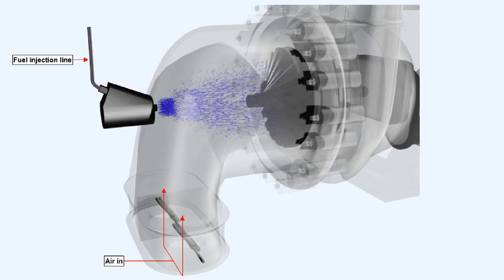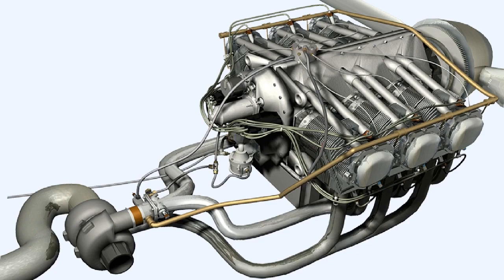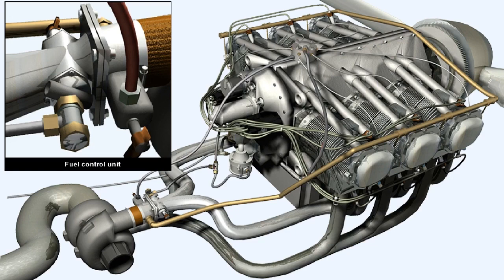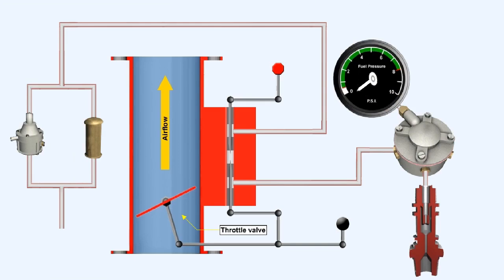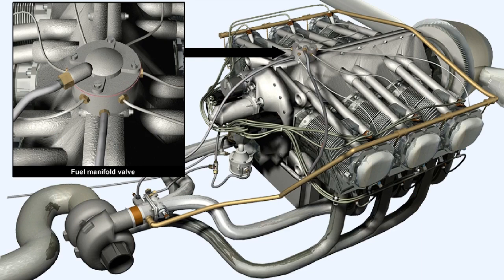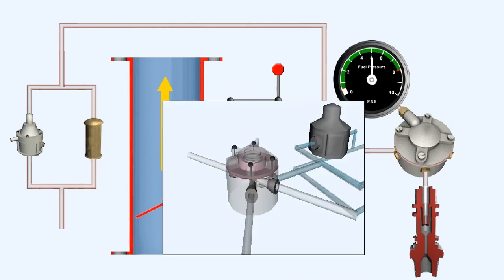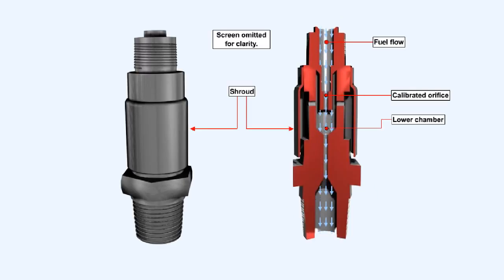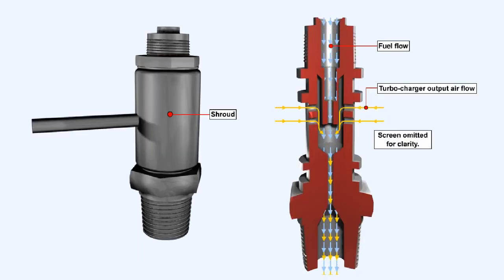ATPL Piston Engines 021 - Ep.09: Fuel Injection | ATPL Training | ATPL Exams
Welcome to ATPLation! ✈️ In this episode of our ATPL Piston Engines series, Fuel Injection, we explore the technology behind fuel injection systems in piston engines, focusing on how these systems improve fuel efficiency, engine performance, and safety compared to traditional carburetors. Understanding how fuel injection works, its components, and troubleshooting techniques is essential for ATPL exams and real-world flight operations. ✅

Fuel injection systems offer enhanced control over the fuel-air mixture, providing more precise and consistent engine performance, especially at higher altitudes and under varying atmospheric conditions. Unlike carburetors, which rely on the Venturi effect, fuel injection delivers fuel directly into the intake manifold or combustion chamber, reducing the risk of icing and optimizing combustion.

📌 What you will learn in this episode:
⛽ What is a fuel injection system, and how does it work? – Understanding the direct and continuous fuel delivery process
🛠️ Key components of a fuel injection system – Fuel injectors, fuel pumps, control unit, manifold, and nozzles
🛫 Differences between fuel injection and carburetors – Efficiency, performance, and safety advantages
⚙️ Types of fuel injection systems – Direct injection vs. manifold injection
🔎 How to manage mixture with fuel injection systems – Leaning techniques and altitude adjustments
🛑 Troubleshooting common issues – Recognizing symptoms of clogged injectors, fuel pump failures, and vapor lock
🚨 Maintenance best practices for fuel injection systems – Ensuring reliability and performance
📖 EASA, ICAO, and FAA regulations on fuel injection systems – Compliance and safety standards
📝 ATPL exam tips on key fuel injection-related questions likely to appear in ATPL Piston Engines exams

🎯 Why this video is crucial for ATPL students:
✔️ Fuel injection systems are increasingly common in modern piston engines, offering better performance and safety
✔️ ATPL exams frequently test fuel injection technology, operational procedures, and troubleshooting—be fully prepared with structured knowledge
✔️ Real-world applications where pilots must understand how to manage fuel injection systems to maintain optimal engine performance

🚀 Whether you're preparing for EASA, FAA, or ICAO ATPL exams, or just looking to expand your aviation knowledge, this episode provides a structured, easy-to-follow guide to fuel injection systems and their operational importance in piston engines.